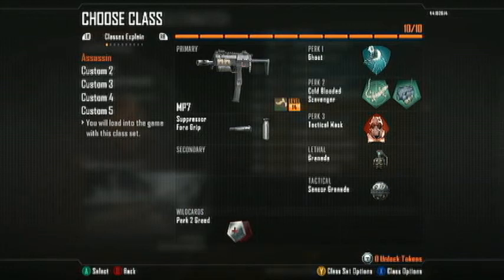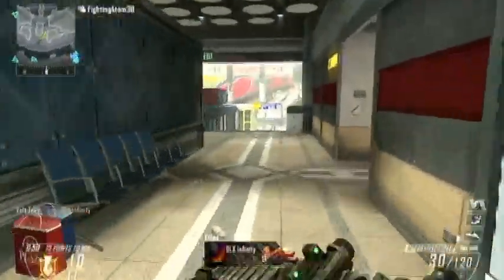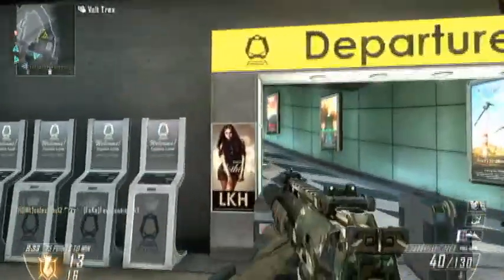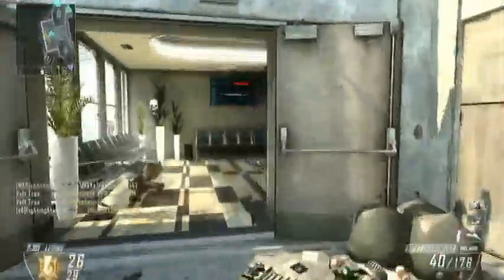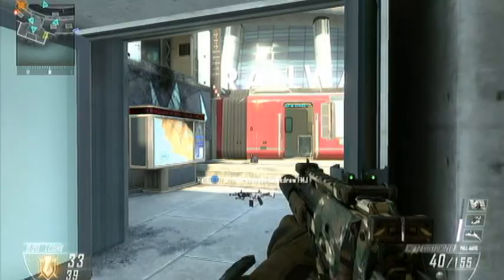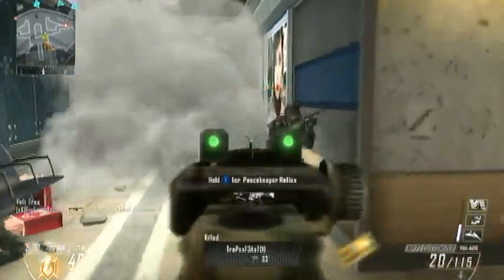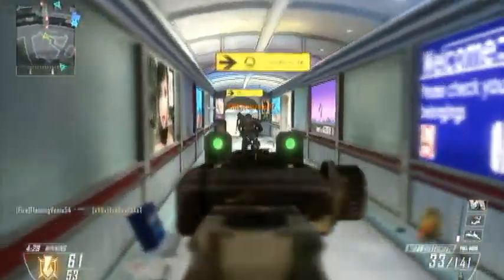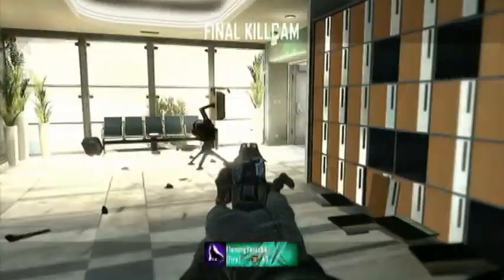Classes Explained Ep 1: Assassin